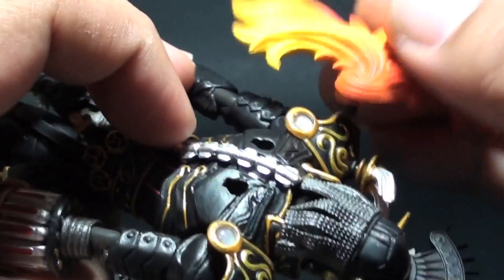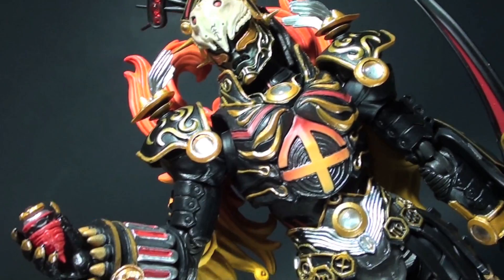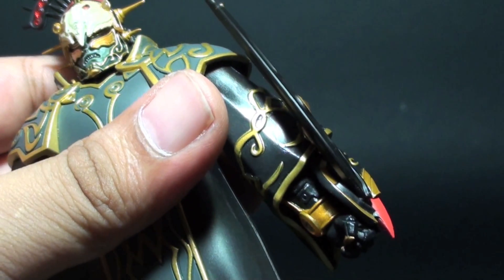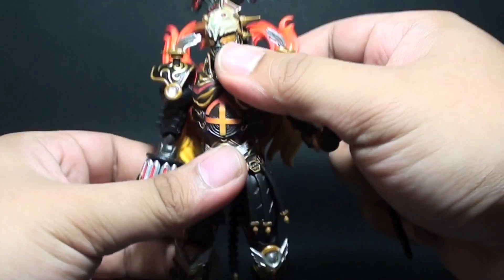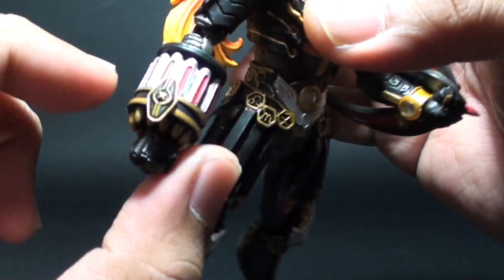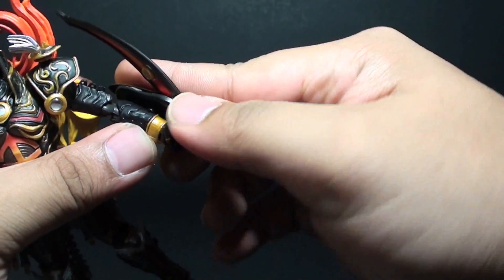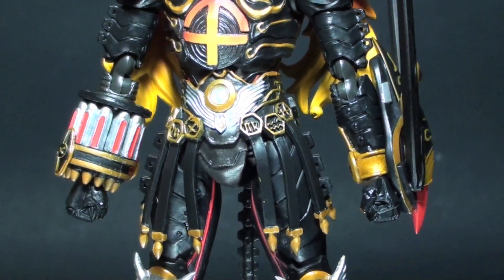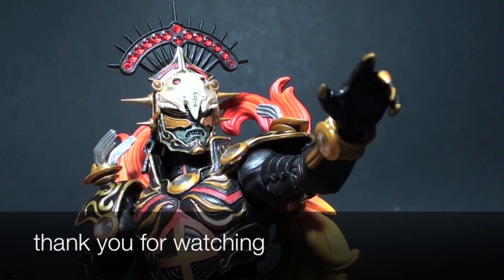Toy Review: S.H. Figuarts Sagittarius Zodiarts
Here is the S.H. Figuarts Sagittarius Zodiarts from the series, Kamen Rider Fourze.  Check out the video to find out more.